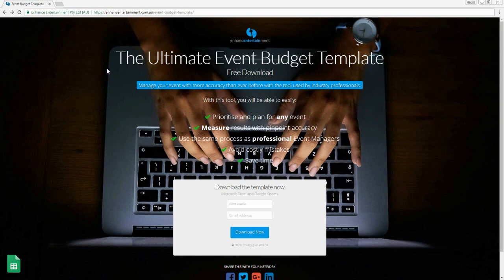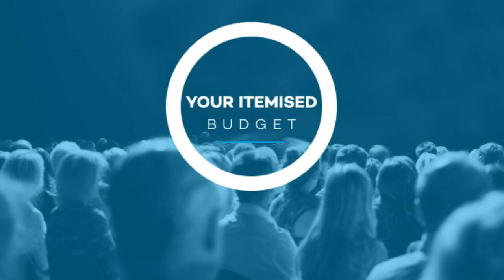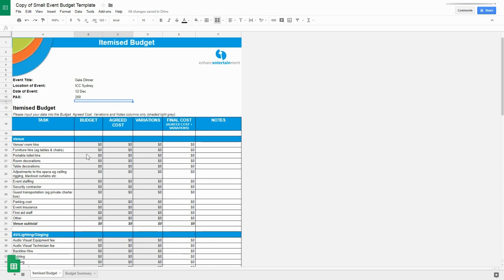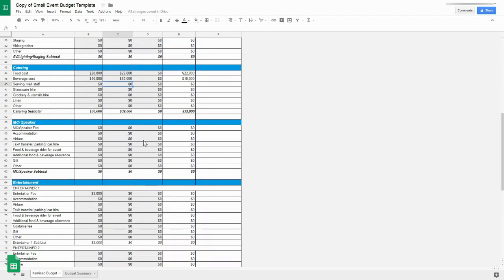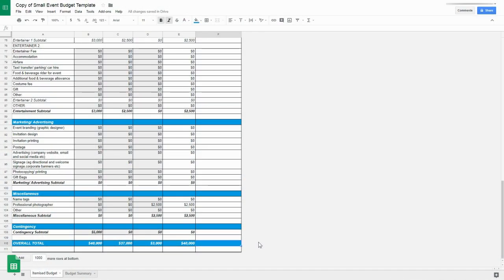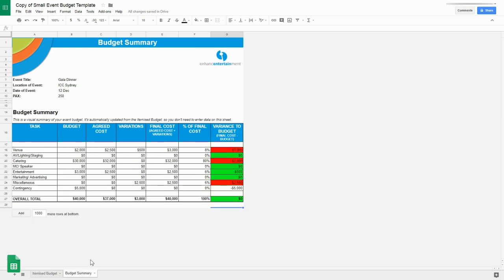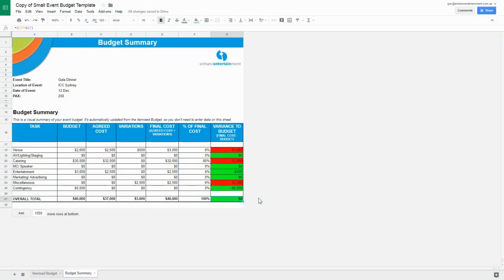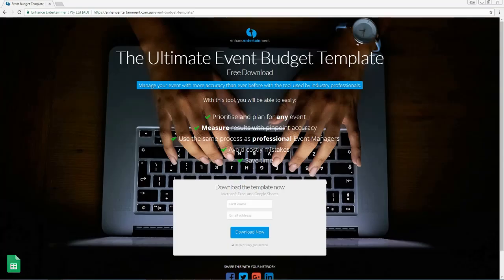👉 How to Create an Event Budget in Google Sheets (Free Template)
Learn how to create and manage an event budget using a professional event planning spreadsheet in Google Sheets.

Prefer Microsoft Excel?

How to Use an Event Budget Template in Google Sheets

Planning an event? One of the fastest ways for costs to spiral is losing track of your budget.

In this video, budgeting expert Ana walks through a professional Event Budget Template in Google Sheets designed to help event planners stay organised and in control of their event finances.

The template is pre-filled with the key budgeting categories used by professional event planners, and includes built-in formulas that automatically calculate totals, variations and final costs.

• How to download the template
• How to build your itemised event budget
• How to track supplier quotes and agreed costs
• How to manage variations during planning
• How to review your event spend at a glance

Plus several bonus budgeting features that make event planning much easier.

Video Chapters

00:00 Welcome
00:45 Download the Template
01:55 Exploring the Template
02:11 Your Itemised Budget
05:10 Managing Budget Variations
05:58 Tracking Final Costs
06:46 Budget Summary Overview

Bonus Tools

07:50 Bonus Features Overview
07:59 Percentage of Final Costs
08:22 Variance to Budget
09:16 Spent to Date
09:47 Conclusion & Event Resources